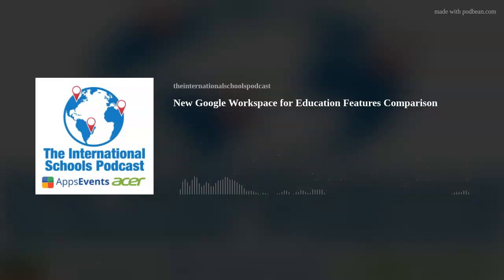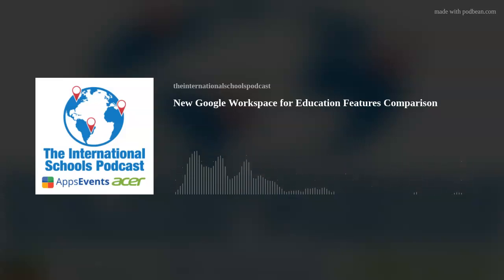39 - New Google Workspace for Education Features Comparison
In this episode, we talk about the new Google Workspace for Education versions. Last February 17th 2021, Google announced a name change from G Suite for Education to Google Workspace for Education and they are also replacing G Suite Enterprise education with different paid tiers as well as a free tier.

Listen on: iTunes / Podbean / Stitcher / Spotify / YouTube

Would you like to have a free 1 month trial of G Suite Enterprise for Education? Please just fill out this form